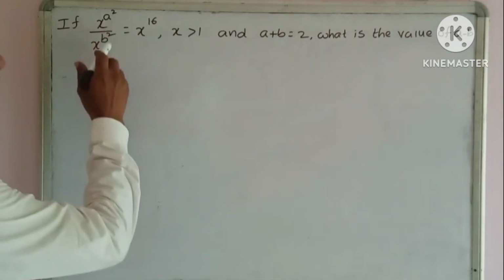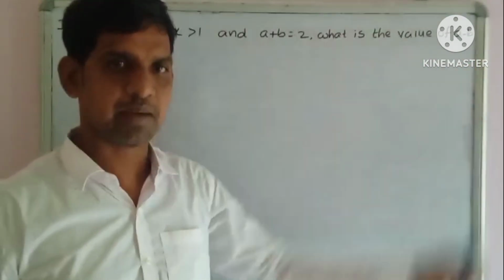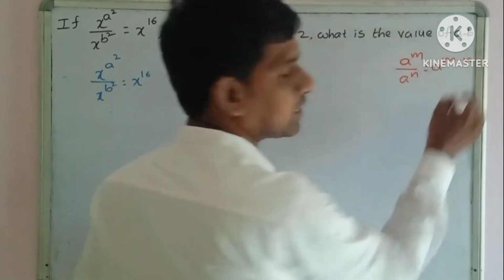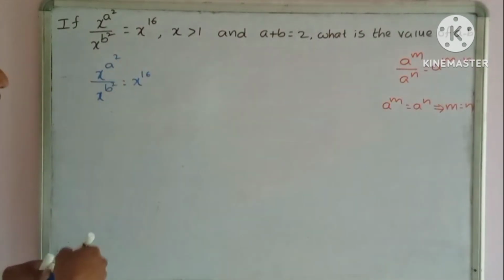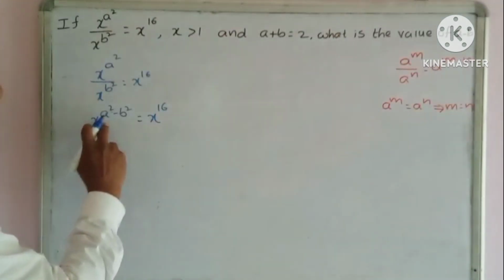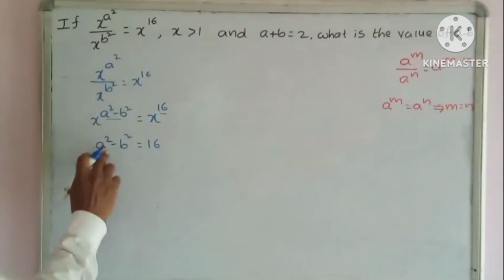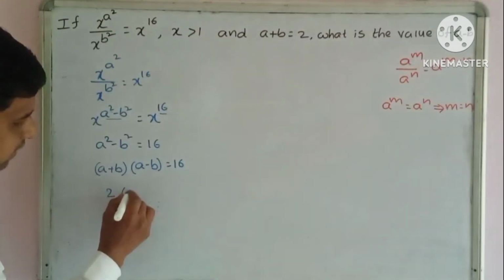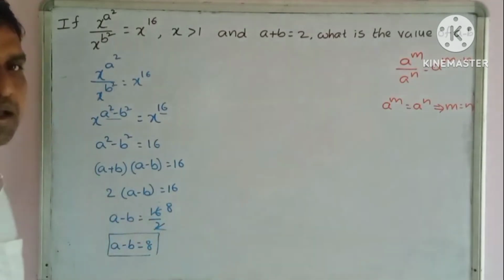"Exponents Made Easy: Find a − b in Seconds!"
Description:
"Learn how to solve this exponents and powers problem step-by-step! Using basic exponent rules and a simple algebraic trick, we’ll find the value of  when  and . Perfect for students preparing for competitive exams and board exams."